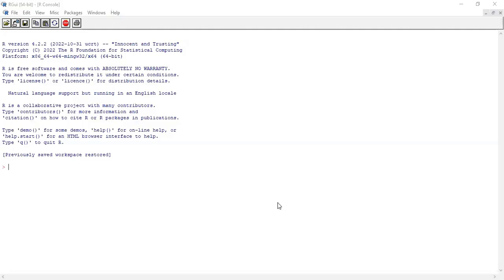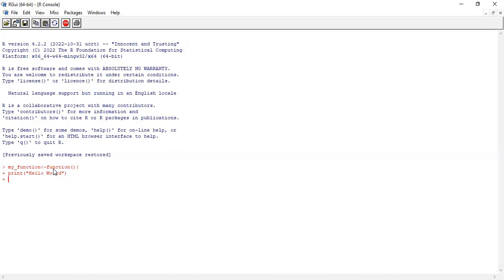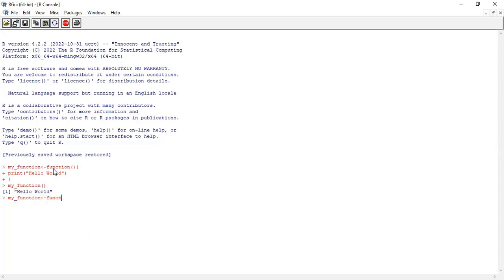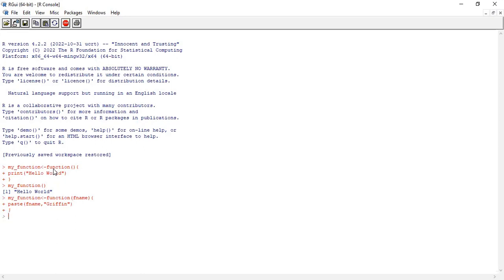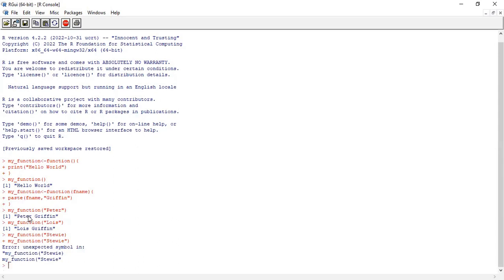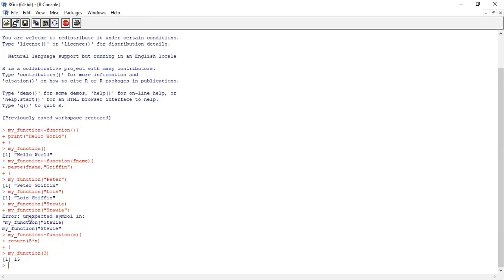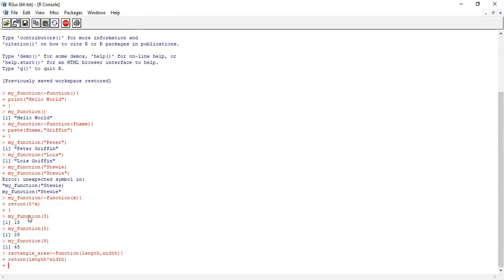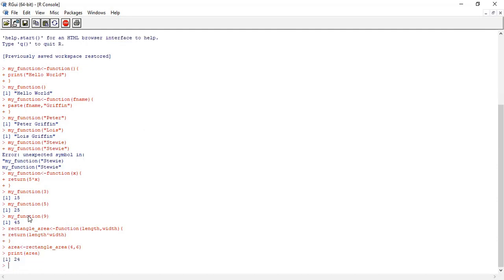R Functions for Complete Beginners Easy Learning